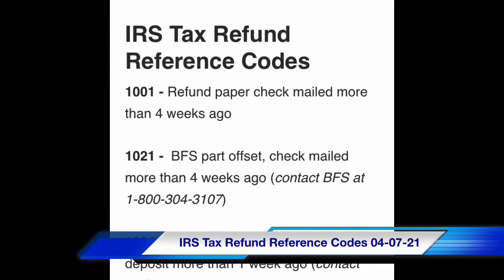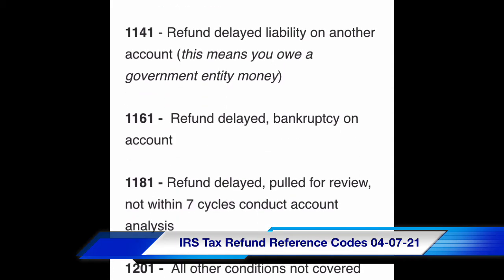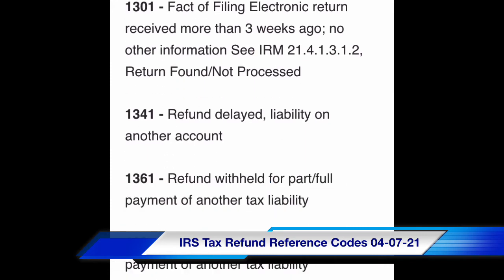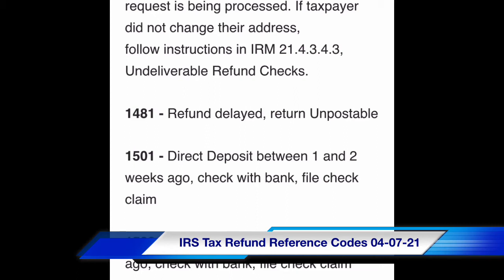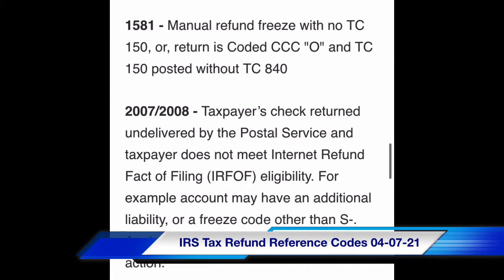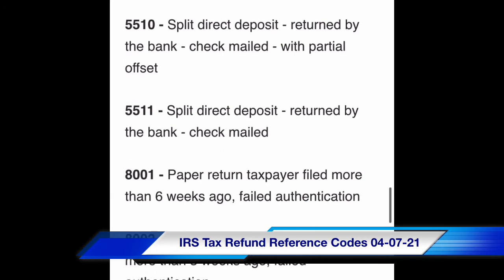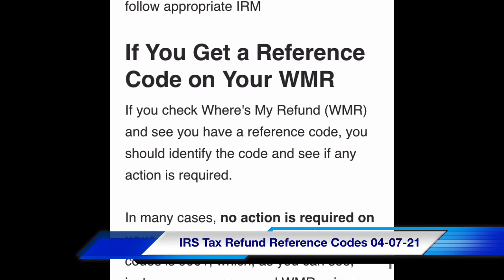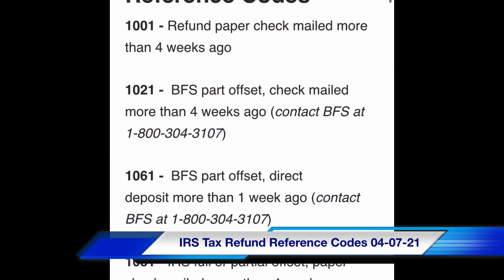IRS Tax Refund Reference Codes | 04-07-21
Here’s a list of irs tax refund reference codes.  Have any updates?  Drop them in the comments below.